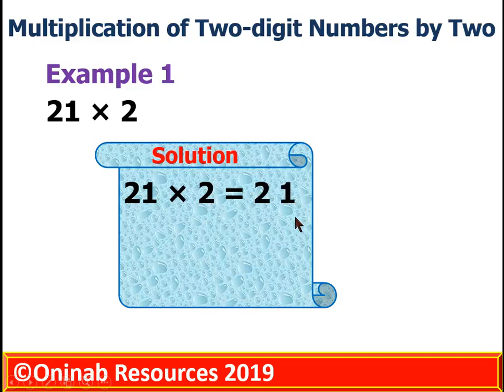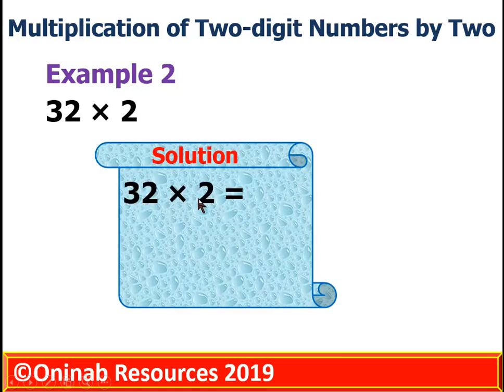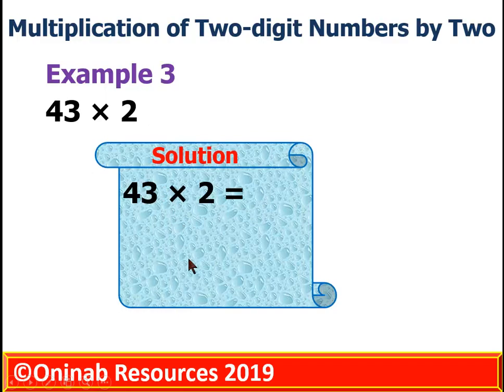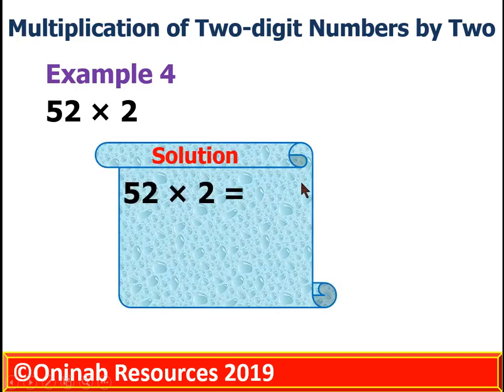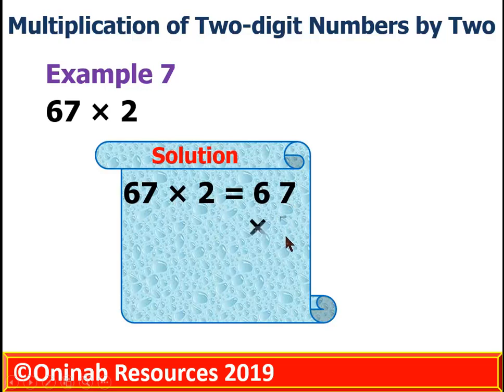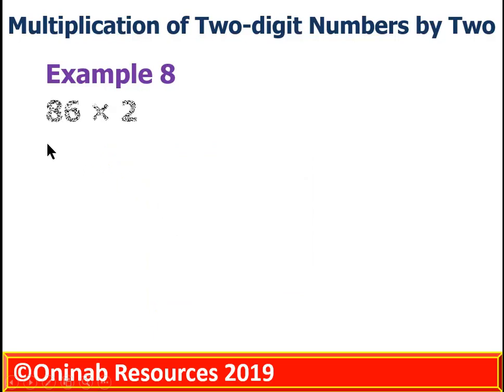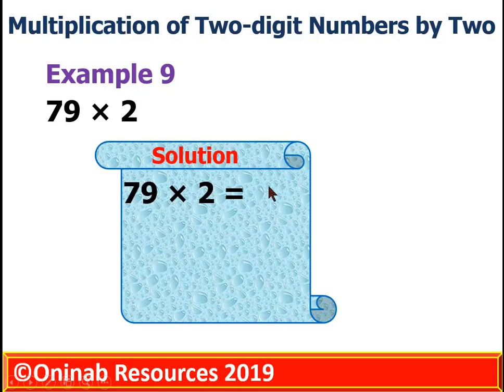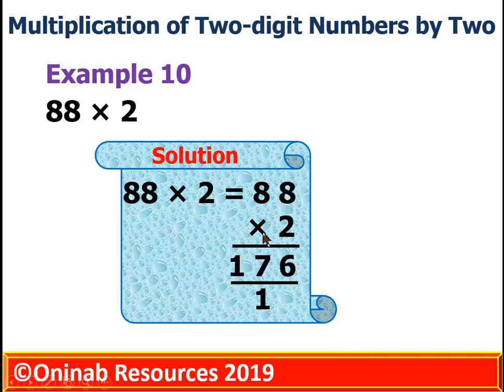Multiplication of Numbers by 2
This video contains multiplication of two digit numbers by two for beginners.
You can choose any video to watch by visiting our website. the link is